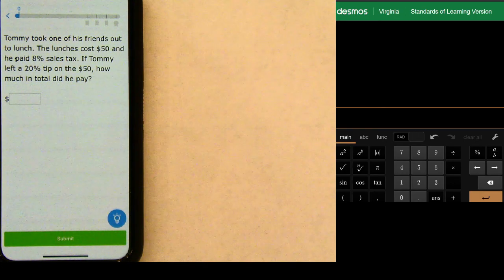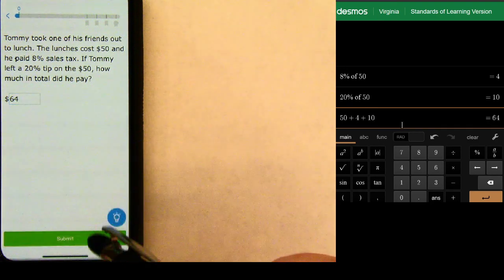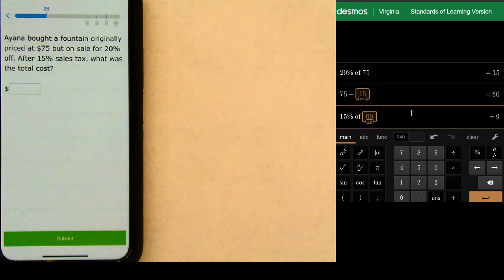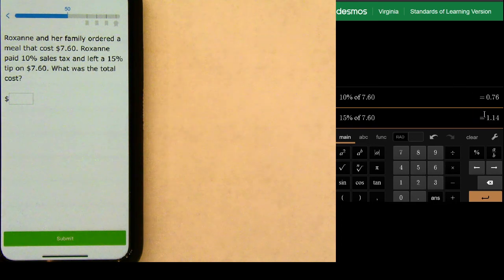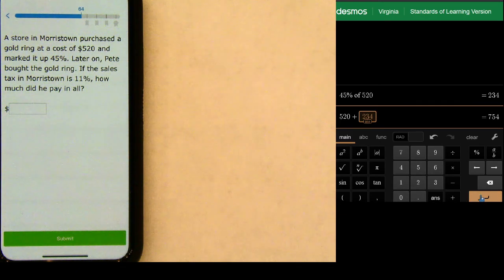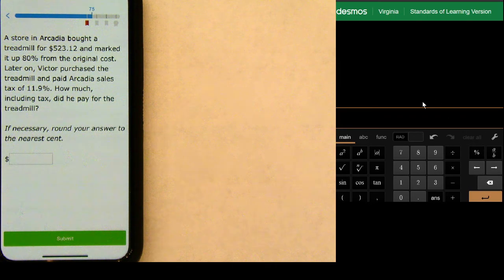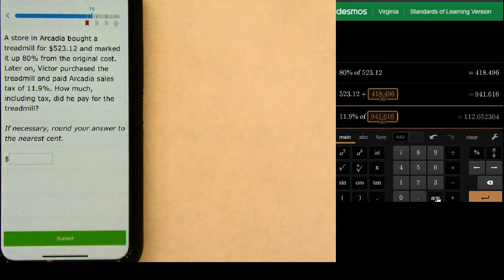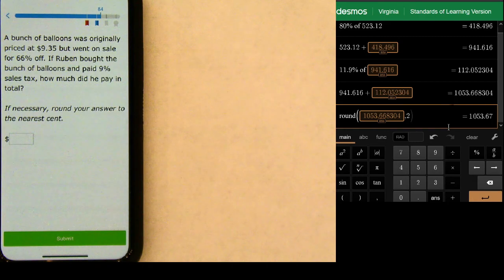IXL Section K.8 Walk-through